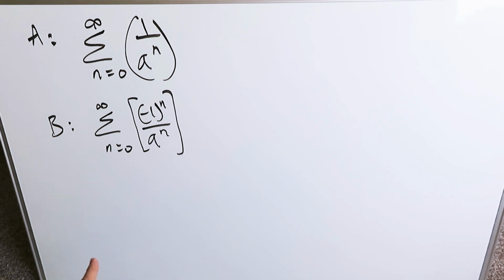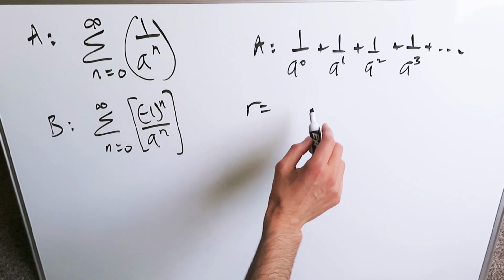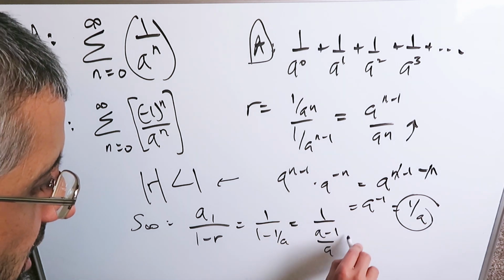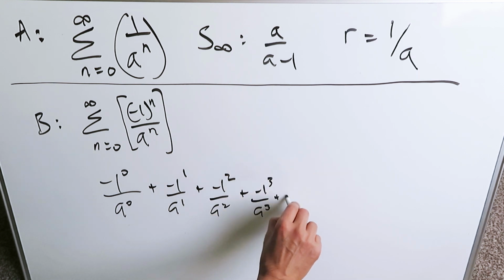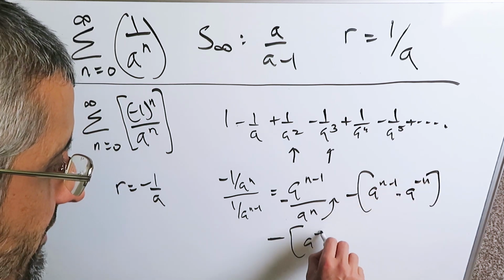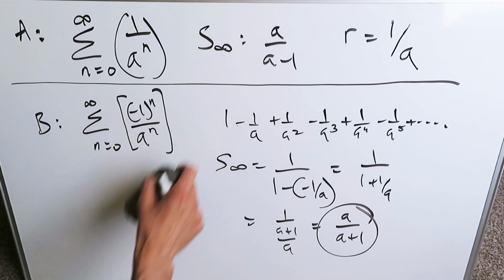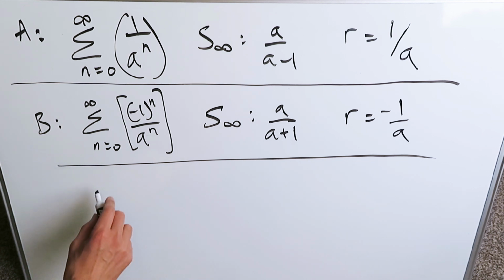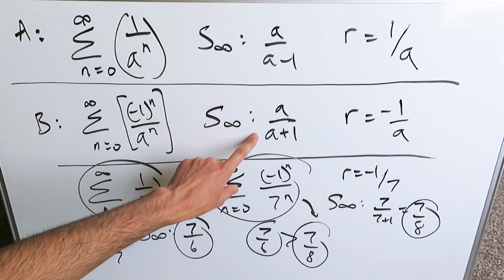Interesting Concepts related to Infinite Geometric Series